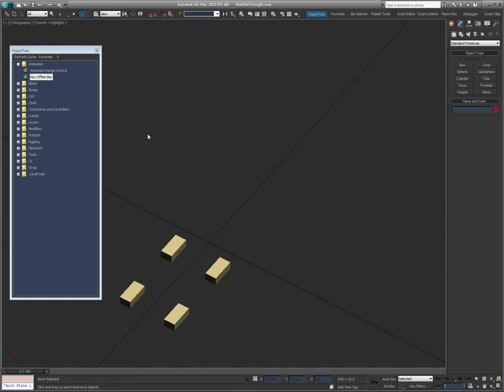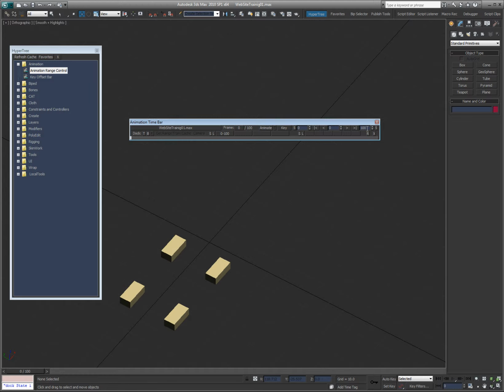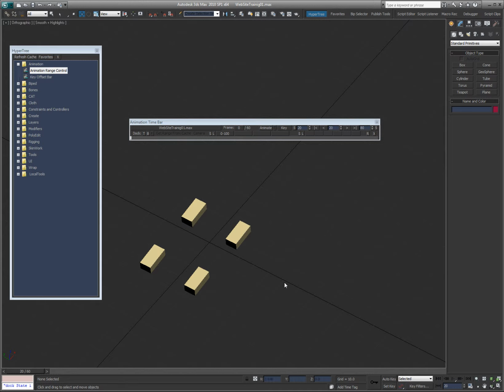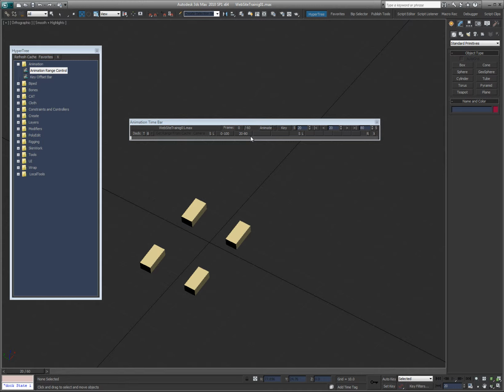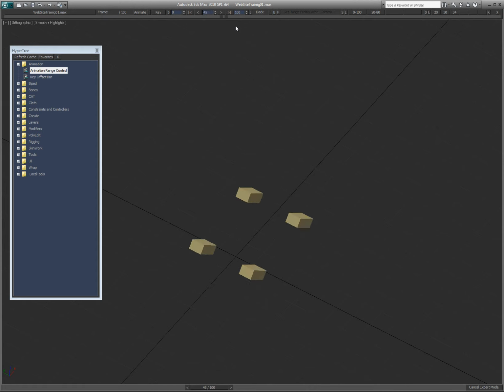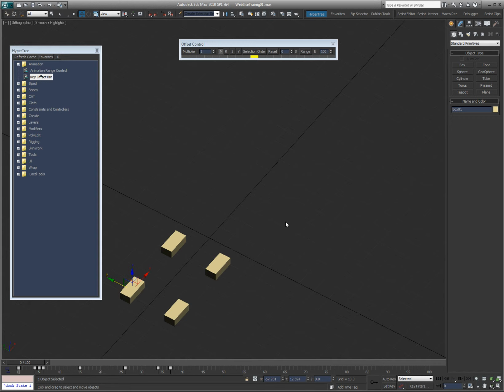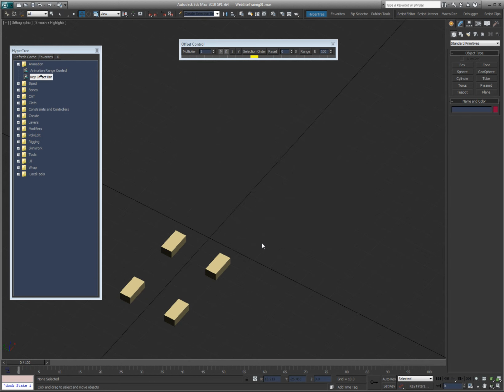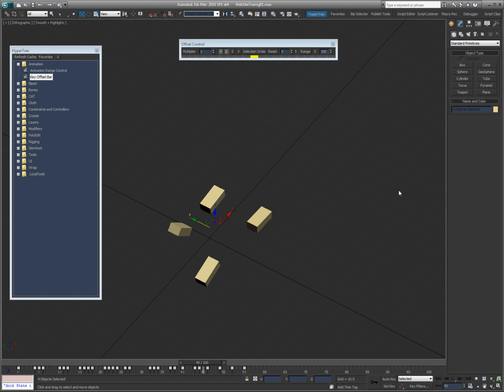TiM Scripts Animation Tutorials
This tutorial covers the Animation Scripts that are part of the TiM Scripts collection.